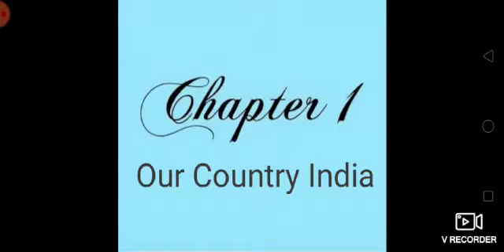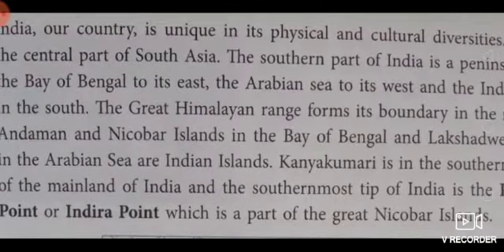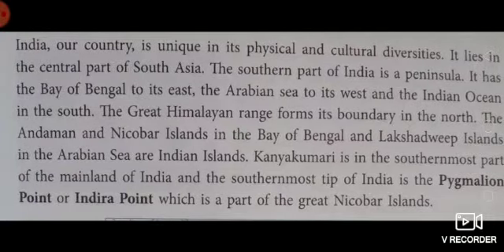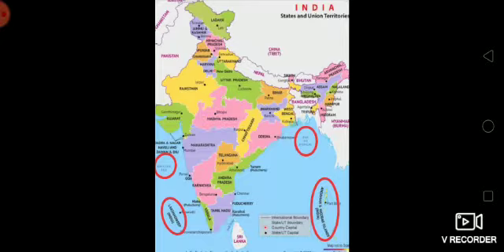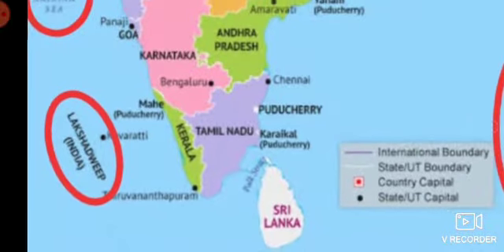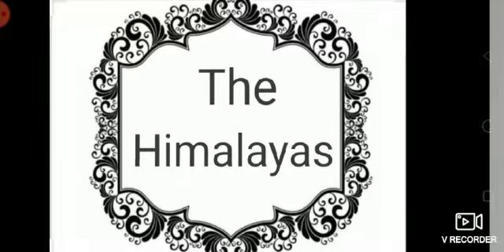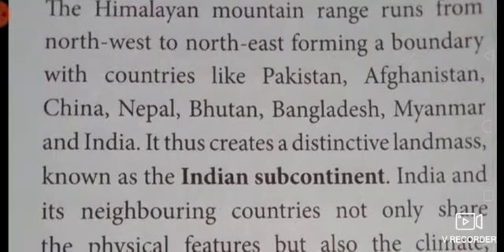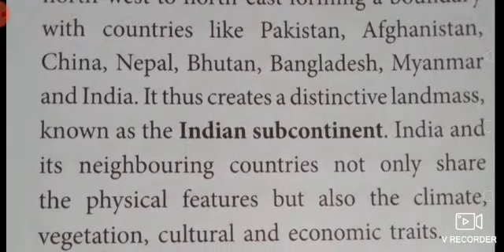Class IV - Social Science - Chapter 1 (Part 1)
Chapter Name - Our Country
Students have to see this video at least 3 to 4 times. And parents are requested to help kids in understanding the things as shown in the video.